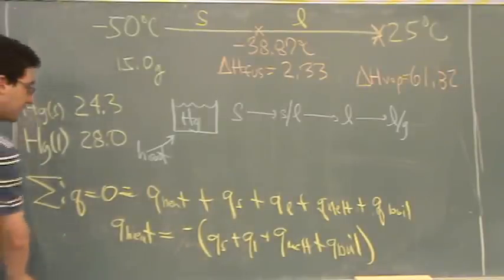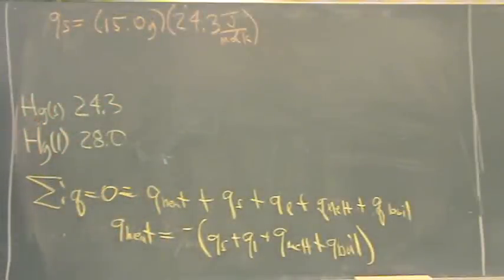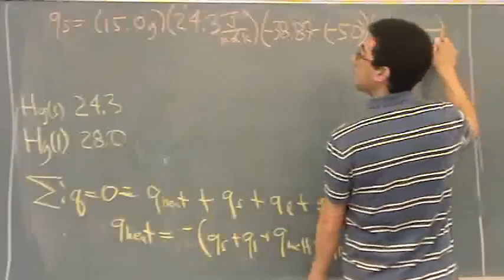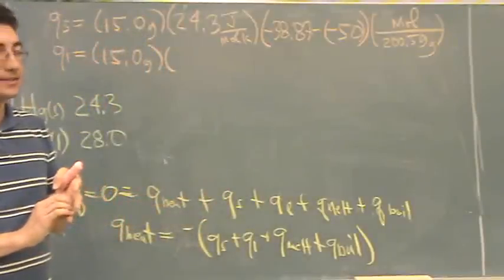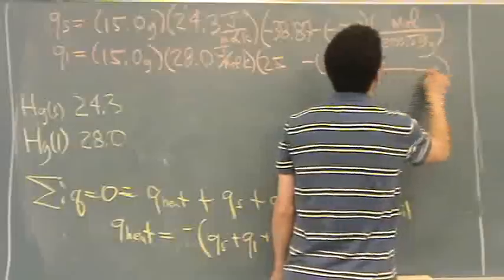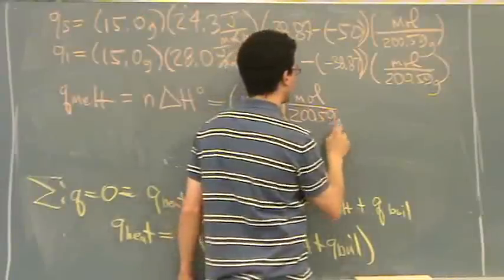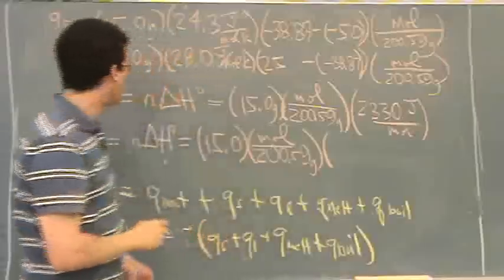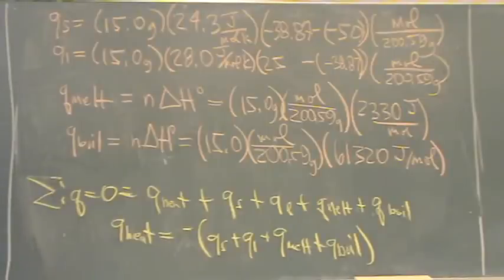Heat Problem 5b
Solving a heat problem similar to those in playlist 7, but with additional concepts.  Solving the problem involves enthalpy, calorimetry, and heat capacity.  This video is the second part.  See 5a for the first part.